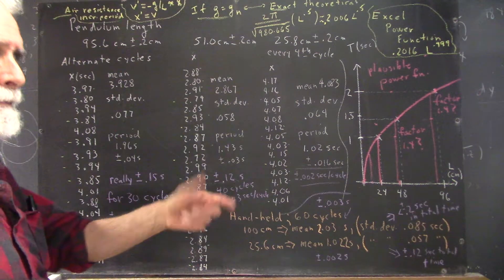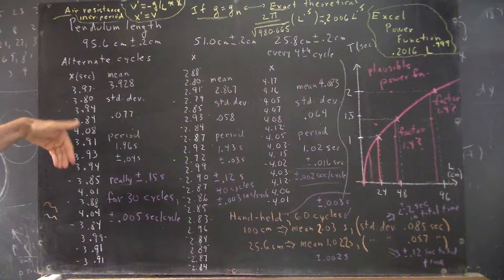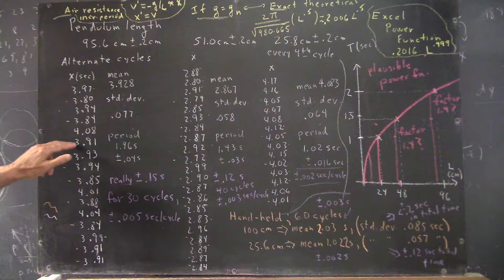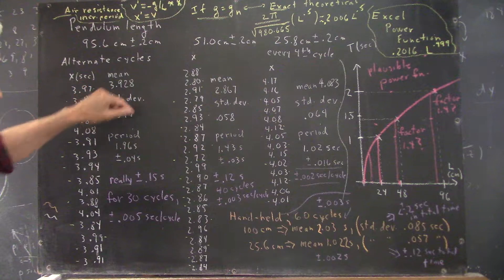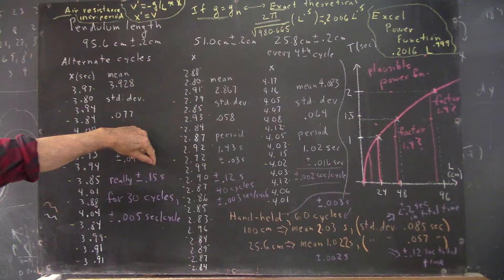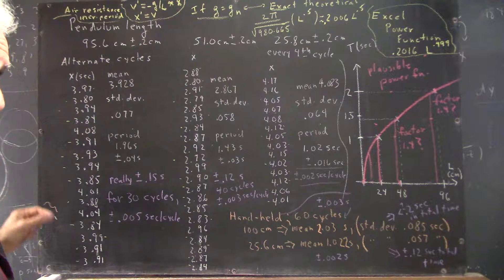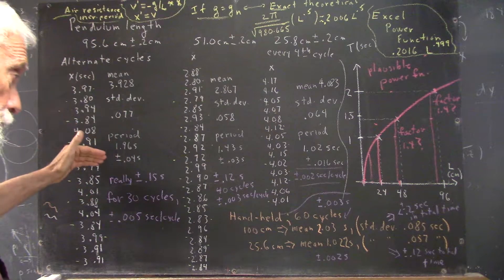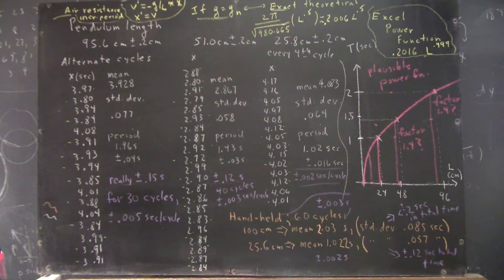dag mvi7156 subsequent pendulum data refined estimates of uncertainties in measured periods due to